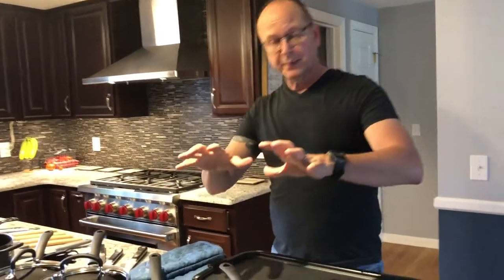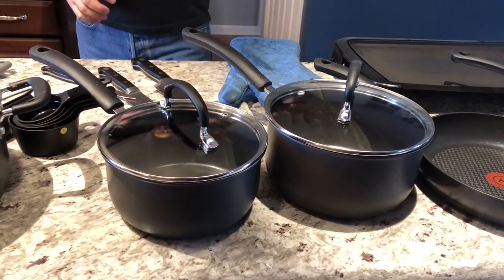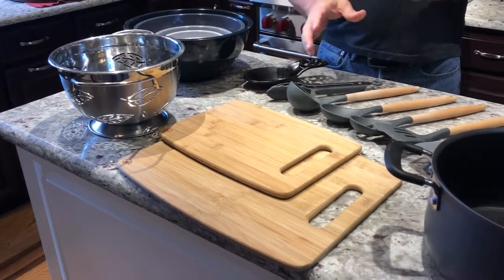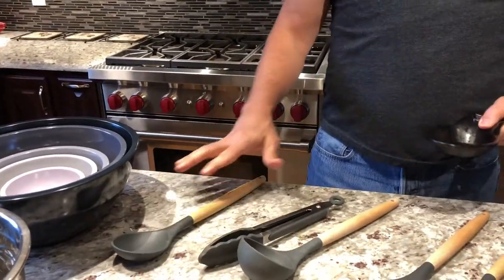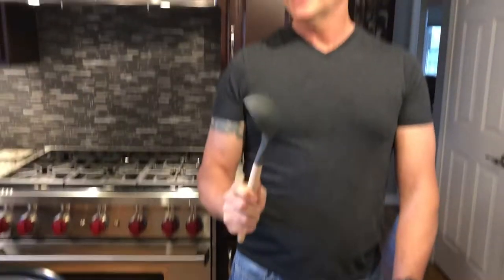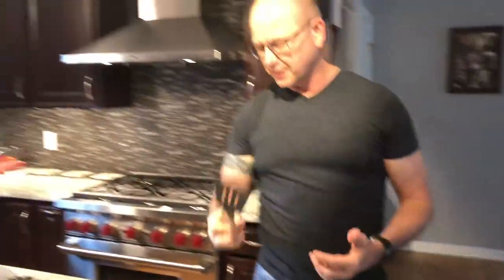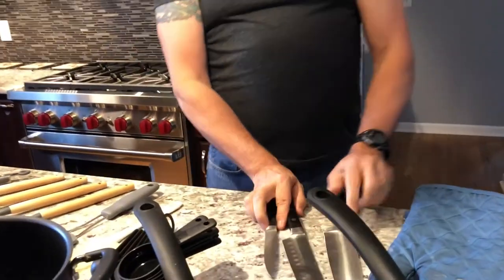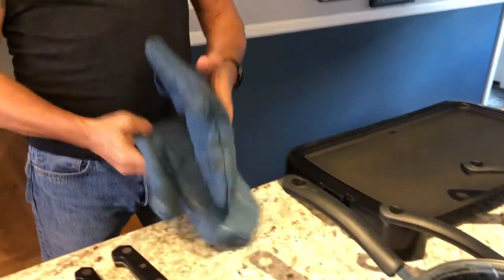Basic Kitchen Stuff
Pots. pans, utensils, and other stuff to manage  basic meals.